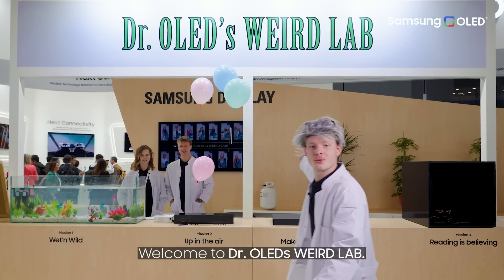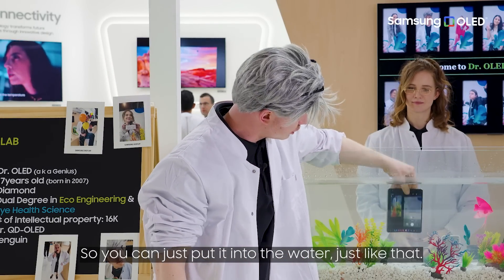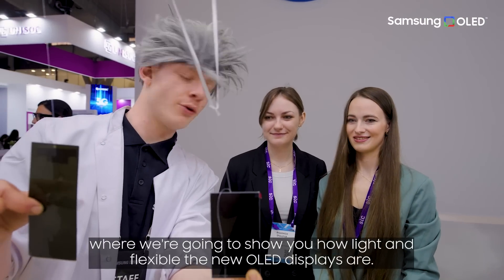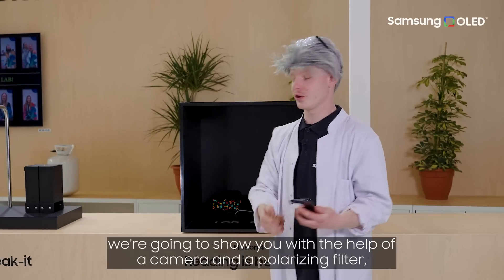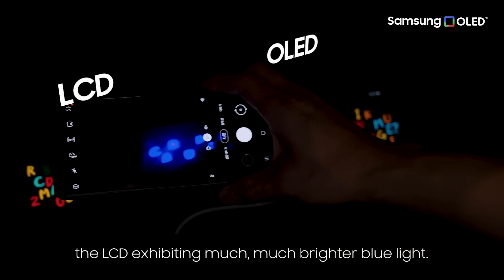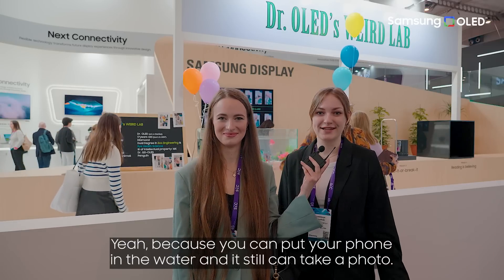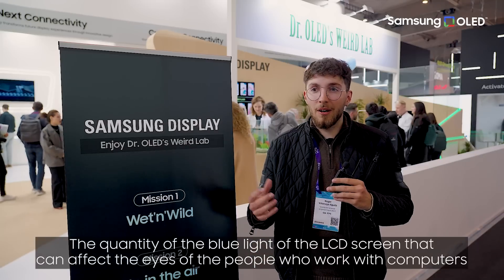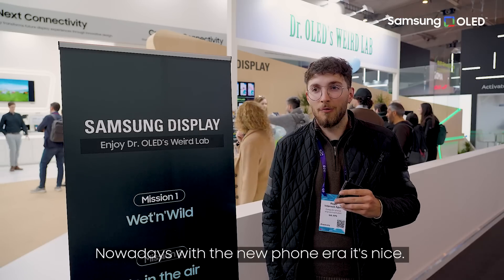[MWC 2023] "Dr. OLED’s Weird LAB” at Samsung Display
Mobile World Congress 2023, began on February 27 in Barcelona, Spain. Under the theme of “Hyperconnected Through OLED,” Samsung Display set up a public exhibition booth to showcase a variety of innovative technologies.
“Dr. OLED’s Weird LAB,” in particular, drew the attention of visitors by offering them opportunities to have a hands-on experience with the products through fun experiments.